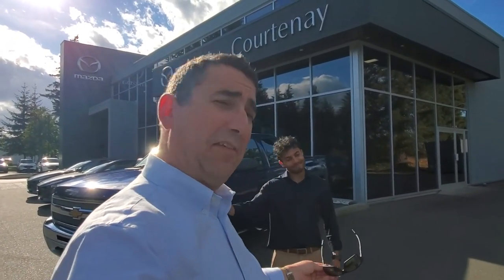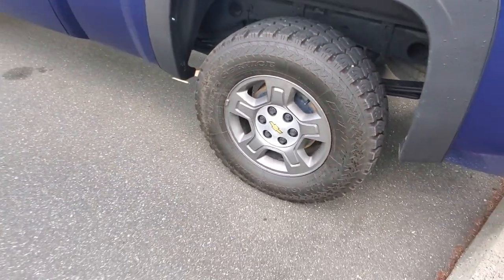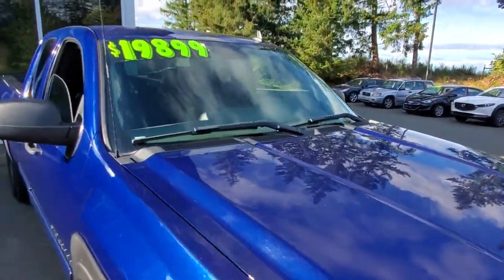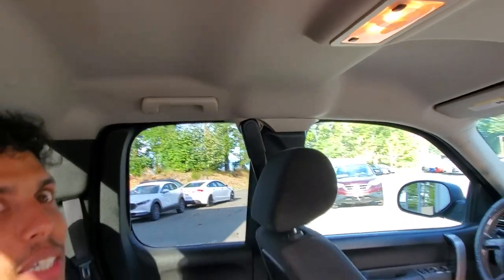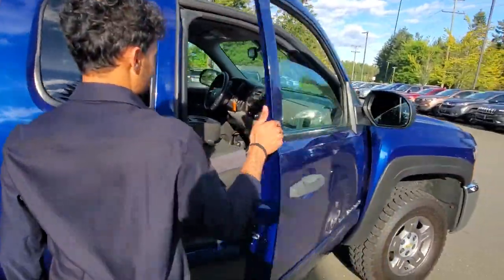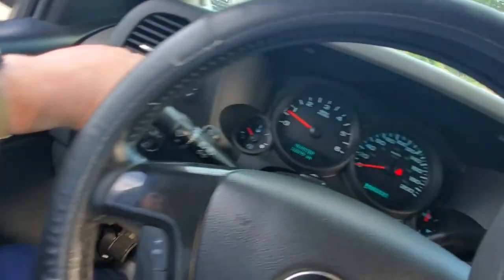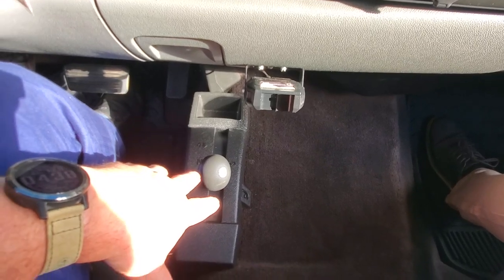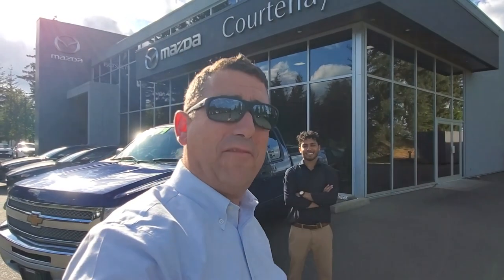2013 Chevy Silverado Walk Around at Courtenay Mazda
6-Seater - 4WD - Cruise Control - Hands-Free Calling - And So Much More!!

Call Courtenay Mazda and get ready to experience the perfect combination of rugged performance and everyday comfort with this 2013 Chevy Silverado.
Designed to handle tough jobs and provide a smooth ride, this Silverado is a versatile truck that meets all your needs.
Equipped with a robust 4.8-liter V8 engine and 4WD capability, this Silverado is built to tackle any terrain, whether you're navigating rough trails or driving through challenging weather conditions.
With seating for up to 6 passengers, this truck offers ample room for family, friends, or work crew. The cabin is designed for comfort and practicality, making every journey enjoyable.
The intuitive cruise control feature adds convenience on long drives, making highway travel more relaxing.
Stay entertained on the road with the AM/FM radio and CD player, giving you access to your favorite music and radio stations.
The Silverado comes equipped with both air conditioning and heating, ensuring you stay comfortable no matter the weather outside.